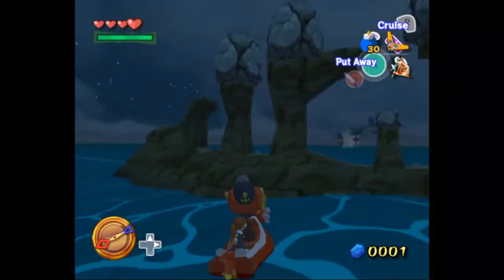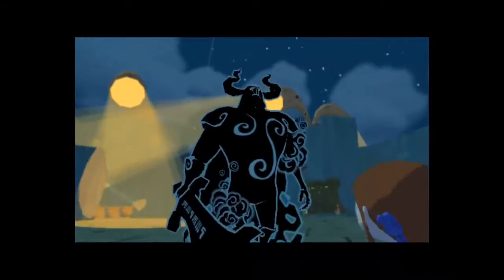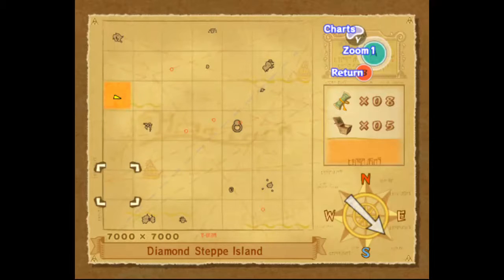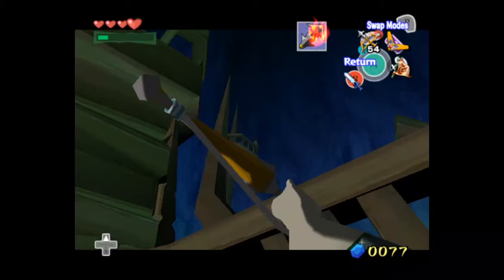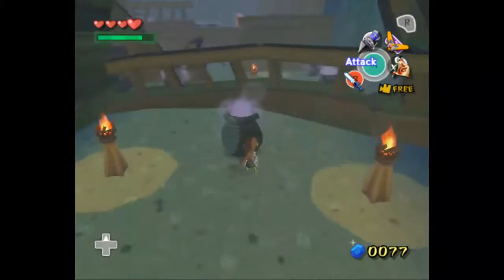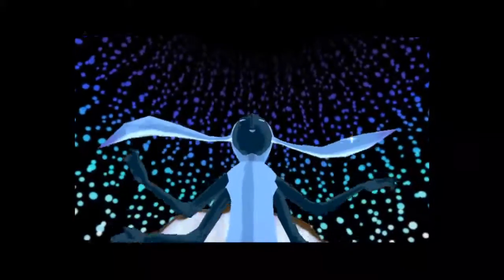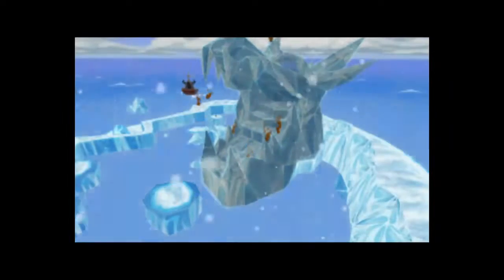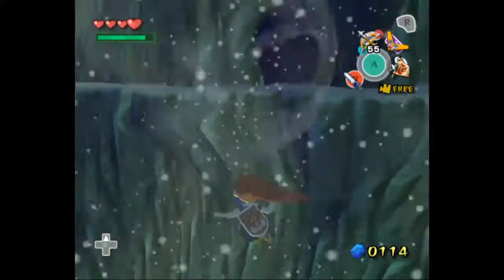Wind Waker Randomizer (Part 5): Bombs away!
I know, the title is so original. But it's accurate, as most of what I do here involves using bombs. Other than that, I use the fire arrows, and head into Ice Ring Isle.